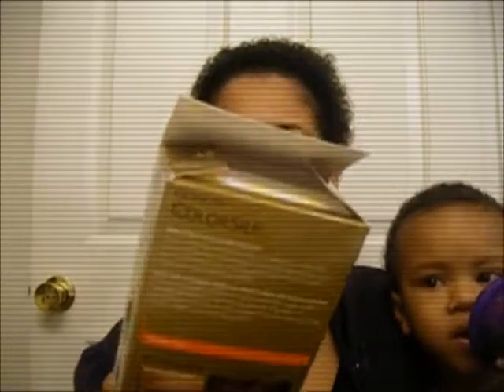Hair Update!! Color????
Just wanted to add a little color to hair... Within the next few weeks, I may try again...just to get it a little redder (is that a word)...lol.